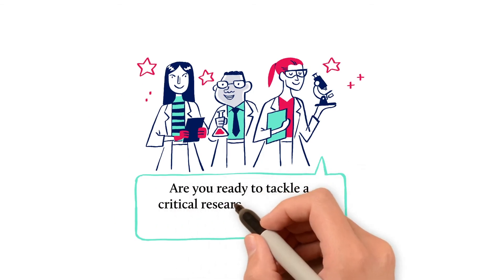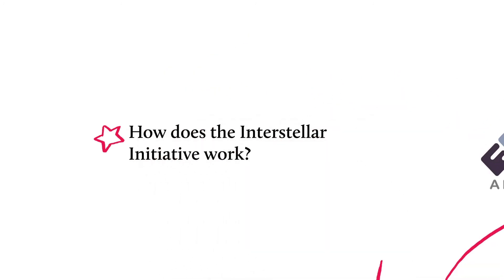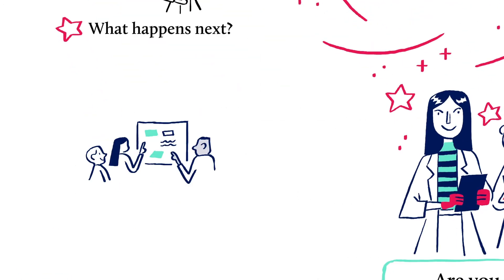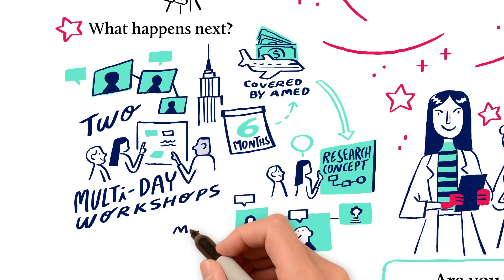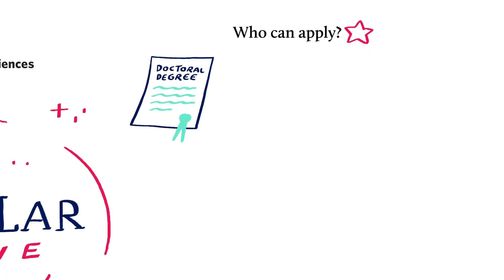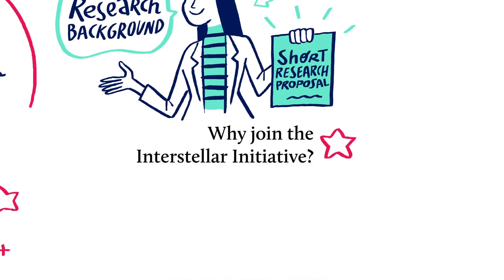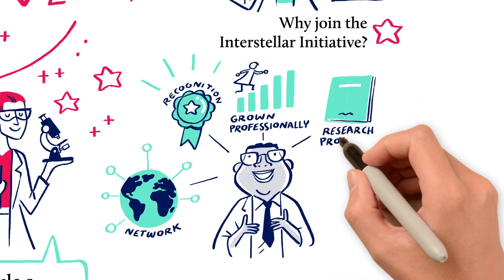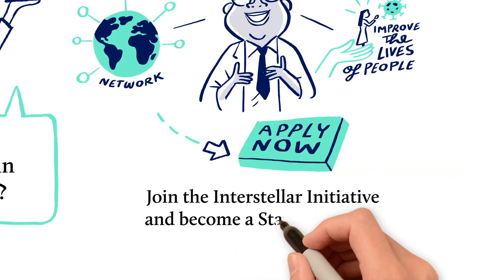The Interstellar Initiative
The Interstellar Initiativeは、日本と世界各国の若手研究者が国際的・学際的チームを編成し、医療分野の研究開発における革新的な新規シーズを創出することを目的とし、メンター役の著名な研究者の指導のもと、2回のワークショップを経て、研究構想を練り上げていくプログラムで、国立研究開発法人日本医療研究開発機構 (AMED) とニューヨーク科学アカデミー（NYAS）が共同で実施しています。

令和４年度の公募に関する詳細は、以下のHPをご覧ください。
公募期間：令和4年3月10日（木） ～ 令和4年5月25日（水） 12時59分 ※日本時間